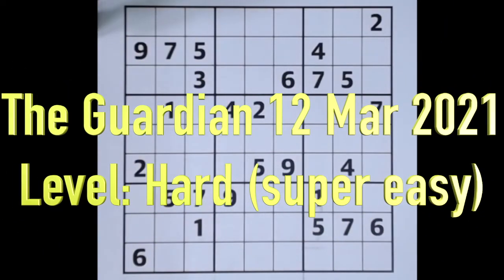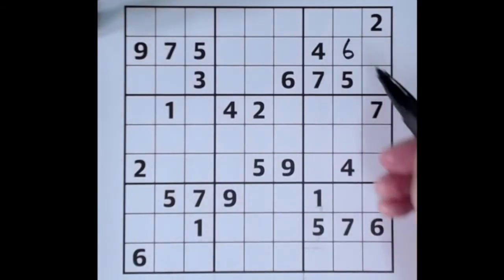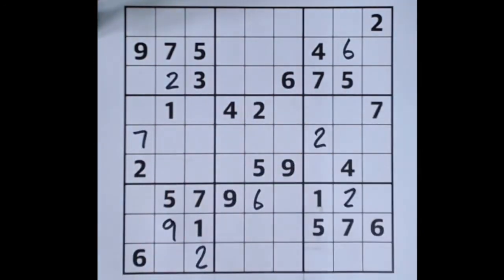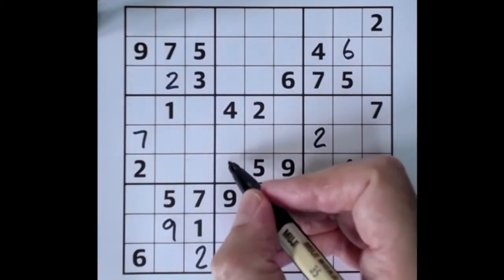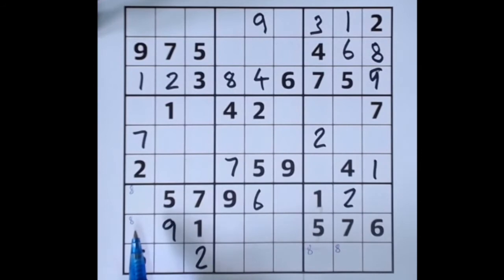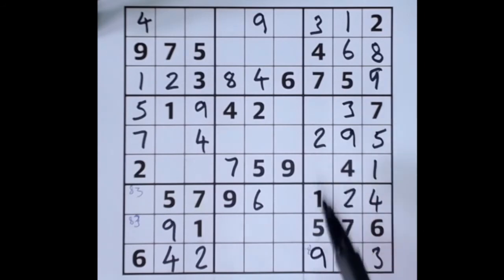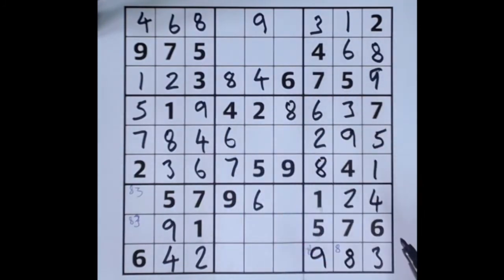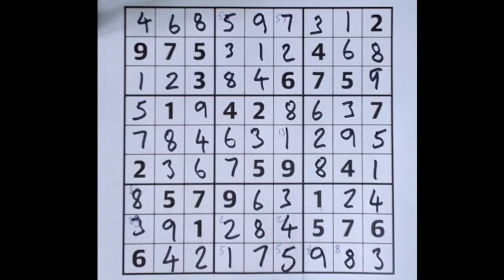Sudoku – The Guardian 12 Mar 2021 Hard (Super easy)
No way this fits in the 'Hard' level sudoku group and I would say it's not even a 'Medium'. If you've only tried easy grids before, give this one a try as I think you can do it.